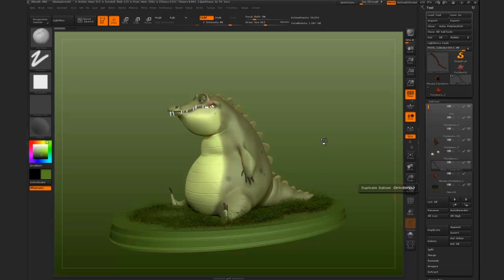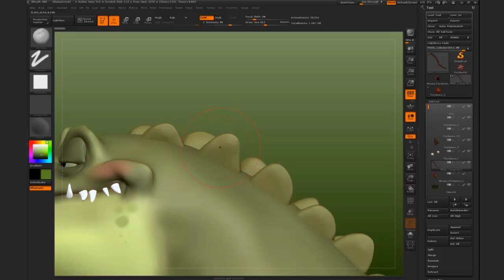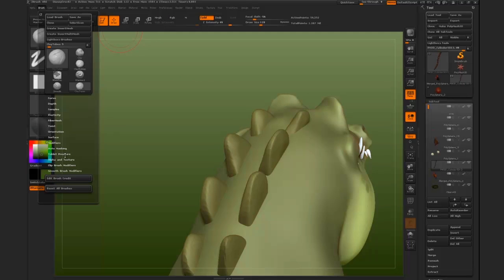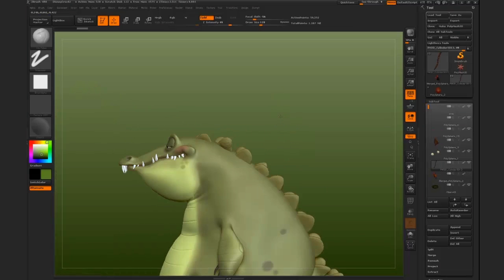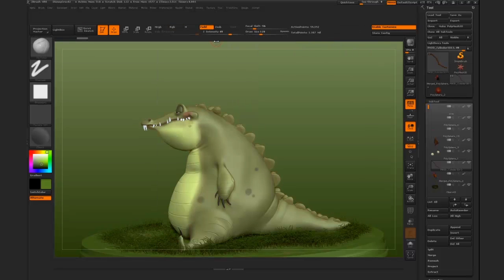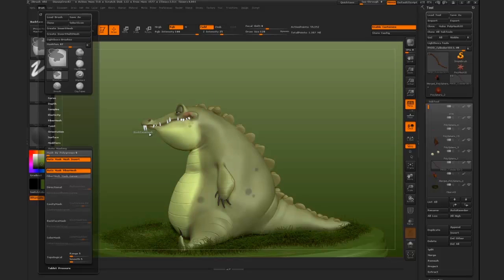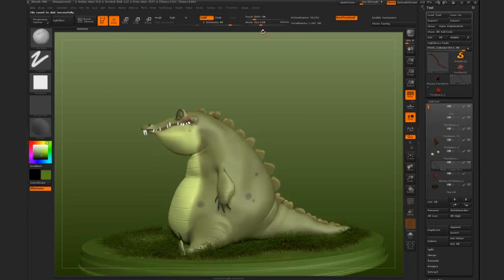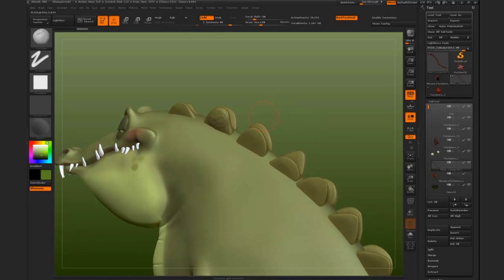Brown Bag Films Tutorial | ZBrush Back Face Masking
Art Lead and ZBrush guru, Sean Forsyth demonstrates the back face masking feature in ZBrush.